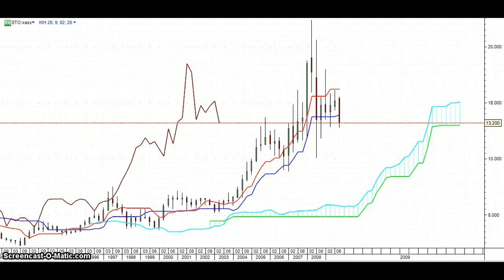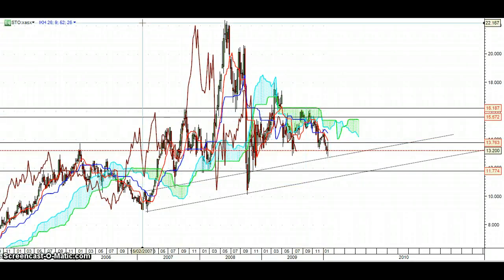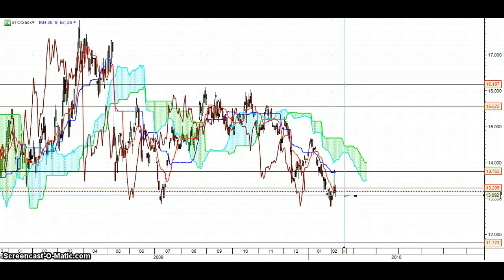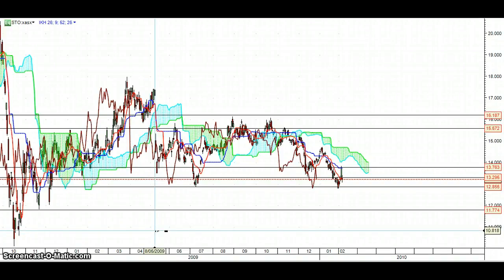STO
STO by paulbooma